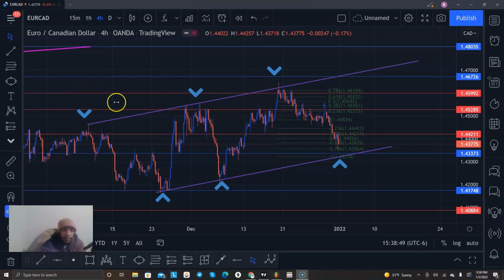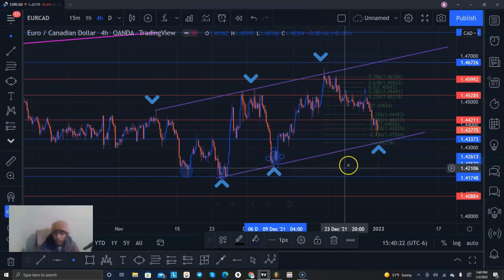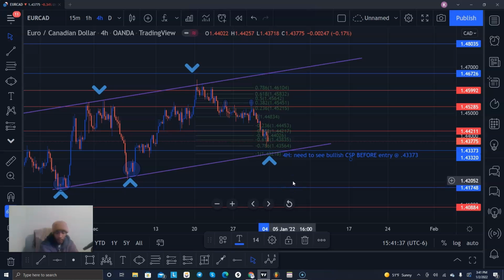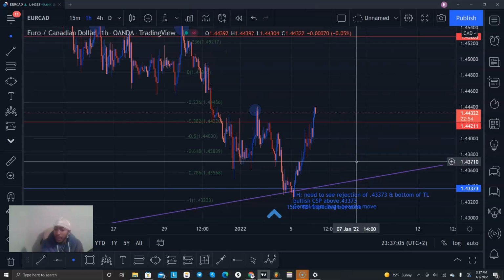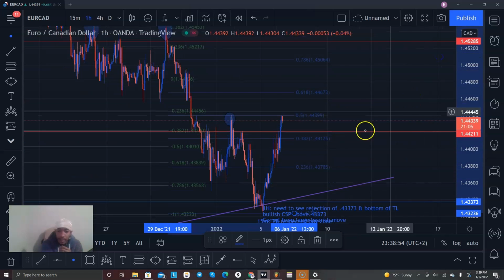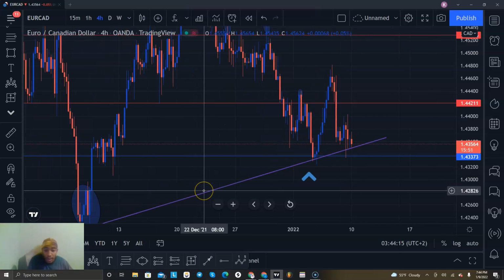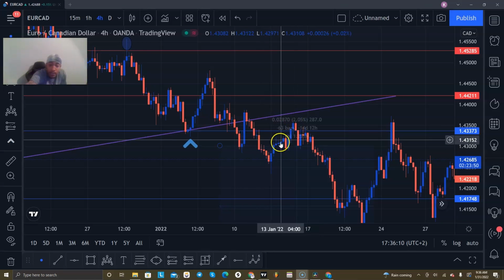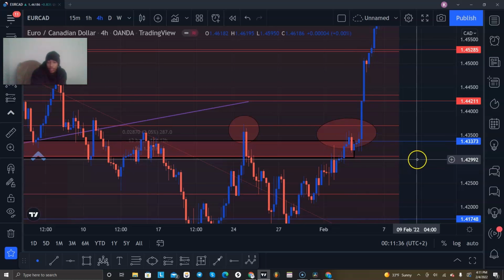FOREX Analysis ECad 1.2.22 AsCh BO completed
Personal Video Journal
Eur|Cad Technical Analysis